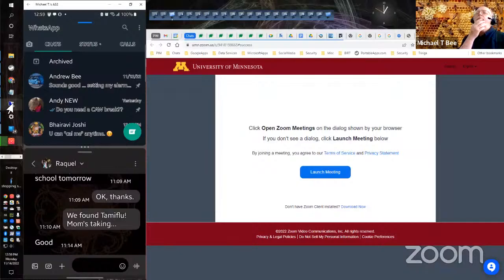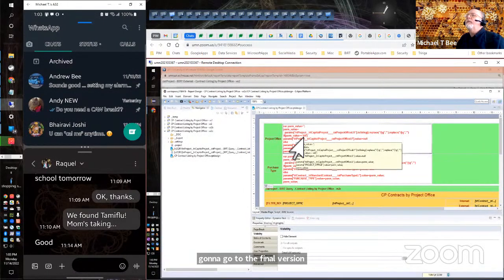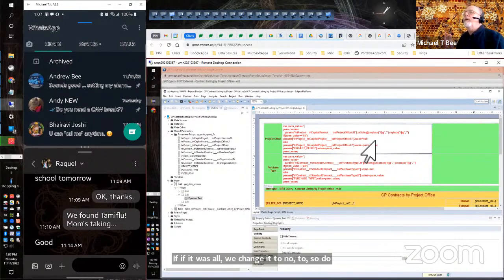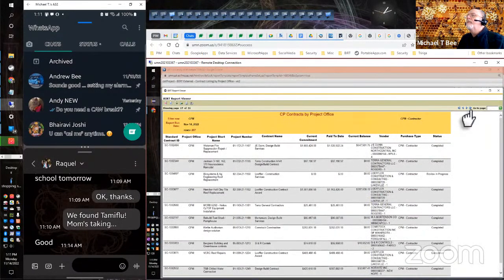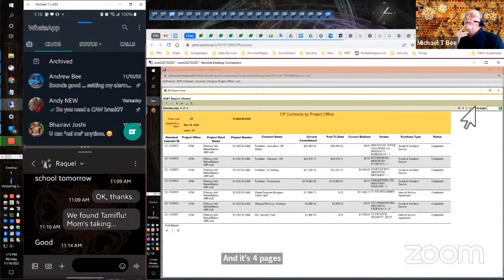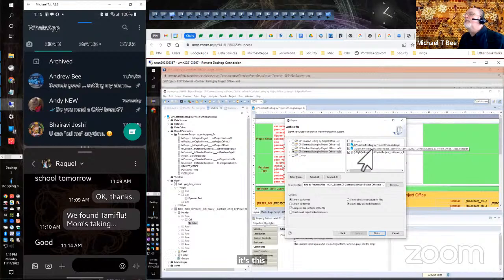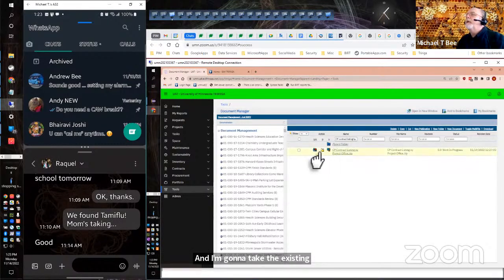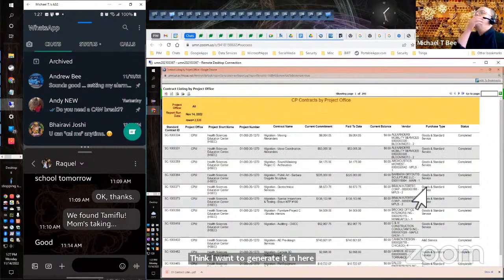CP Contract Listing by Project Office - vs1.0